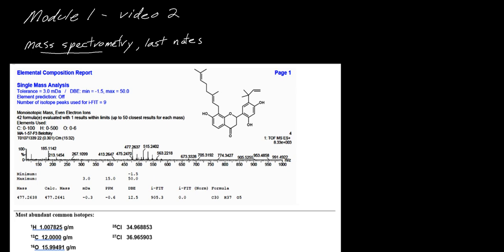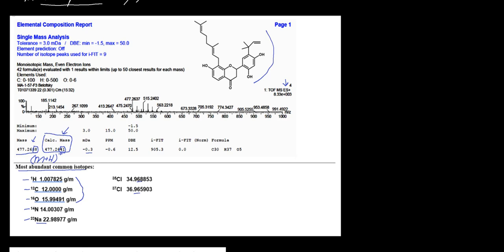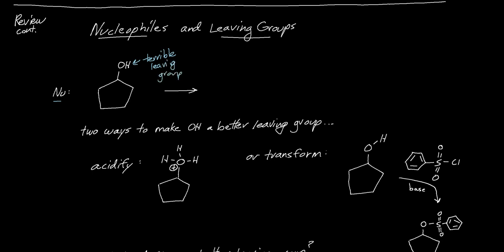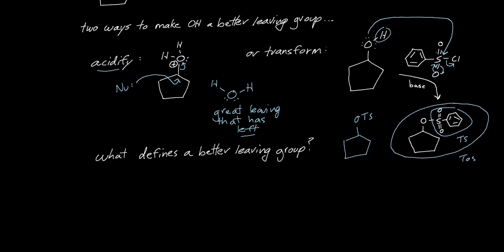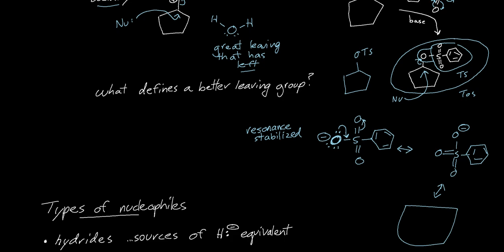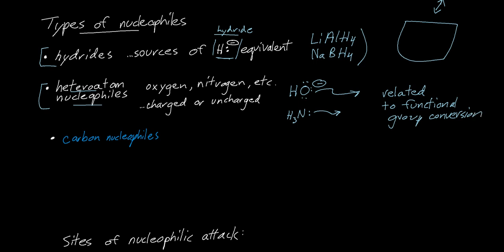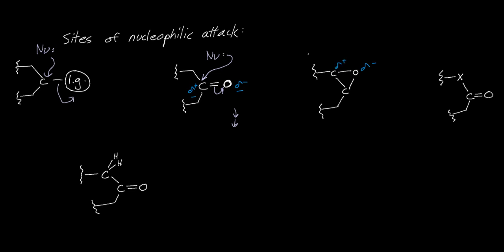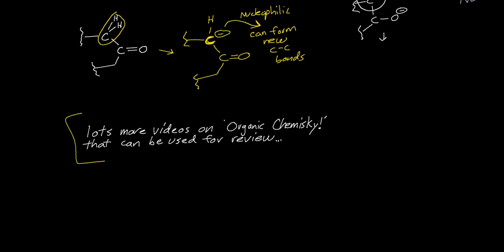Module 1 video 2